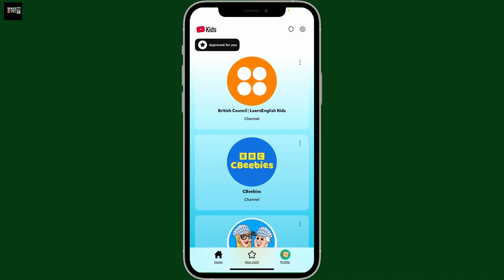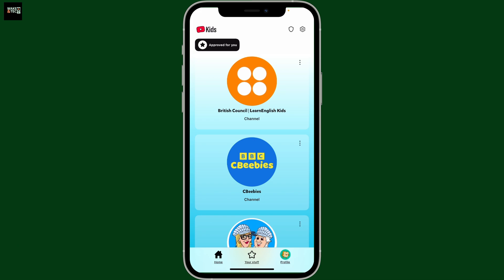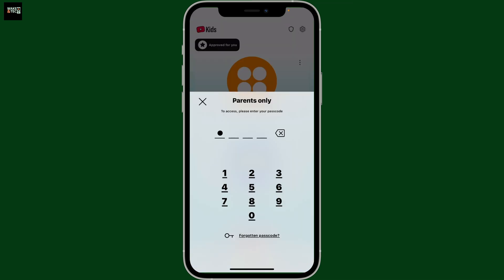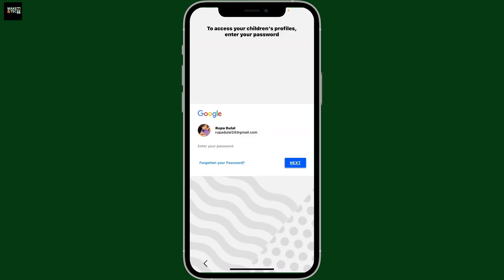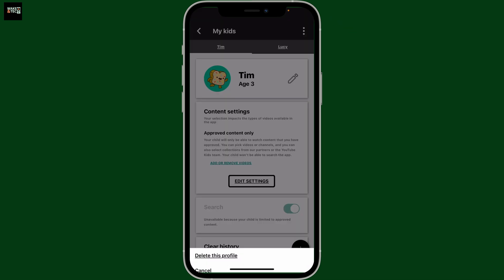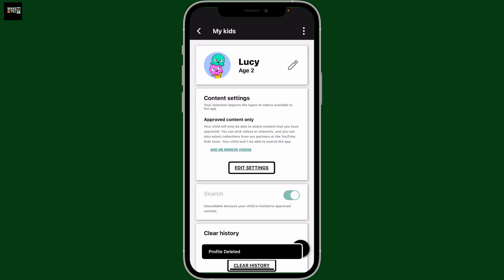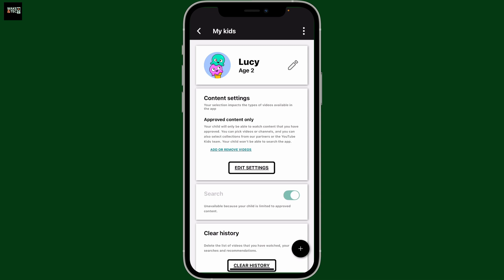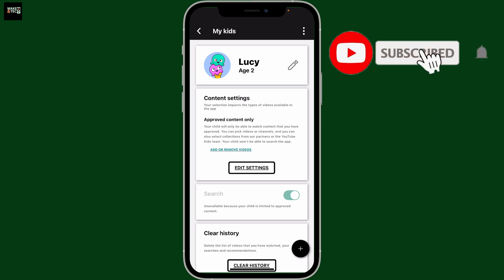How to Delete YouTube Kids Profile? Remove a Profile on YouTube Kids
Want to delete a profile on YouTube Kids? In this quick and easy tutorial, we’ll show you exactly how to remove a YouTube Kids profile step-by-step. Whether you're cleaning up old accounts or managing screen time for your kids, this guide will help you do it in under 2 minutes.